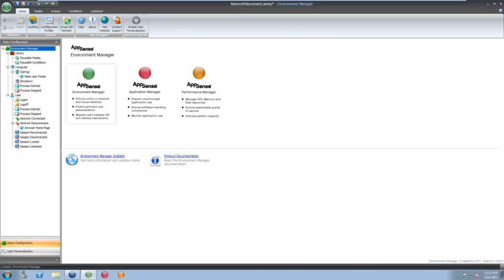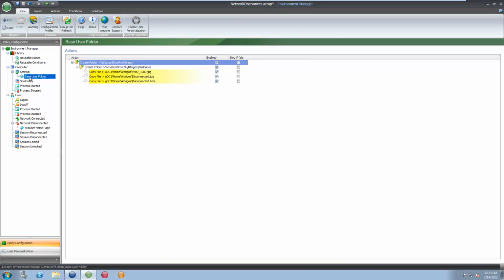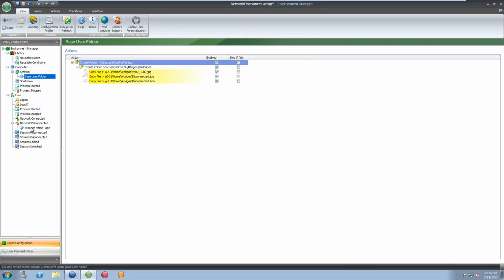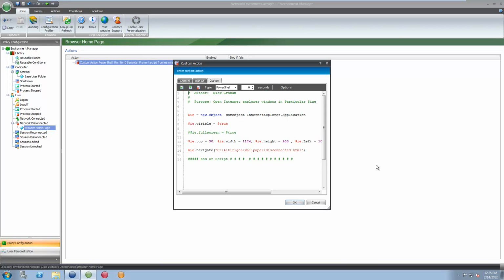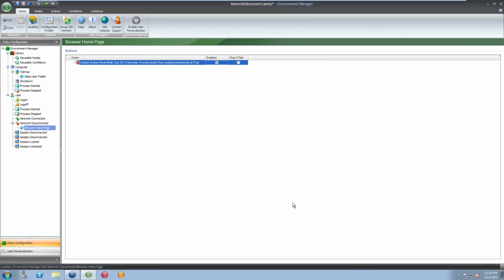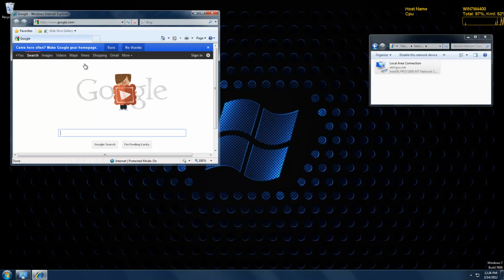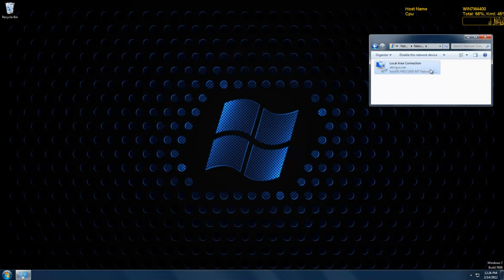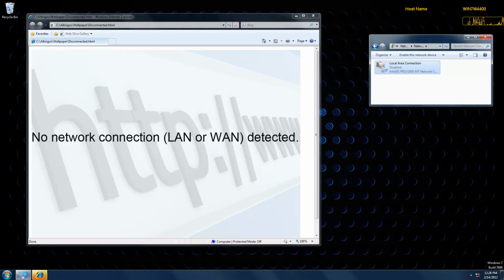User alert in IE when network connection is lost.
Use AppSense Environment Manager to automatically alert end users when they have lost network connectivity.